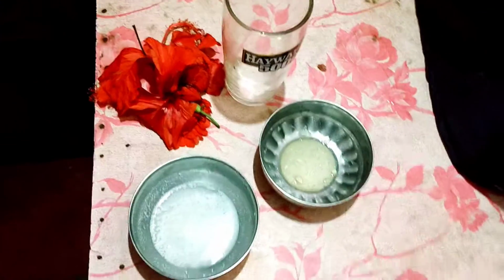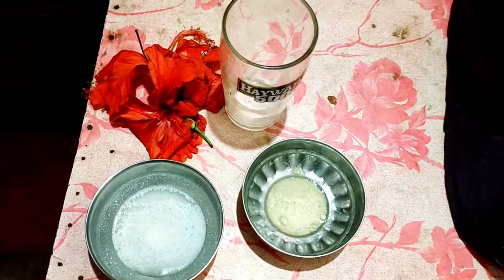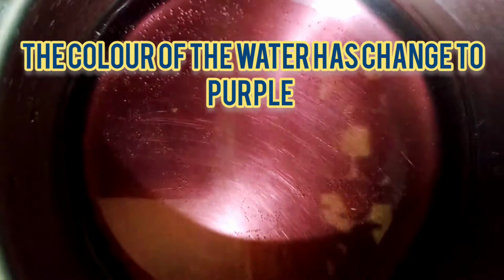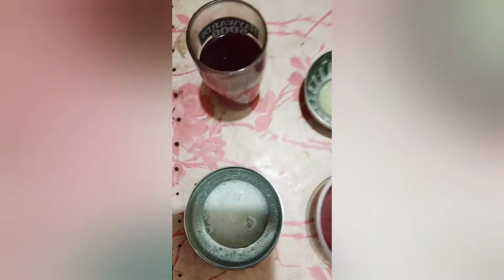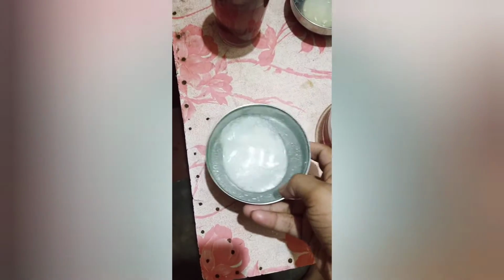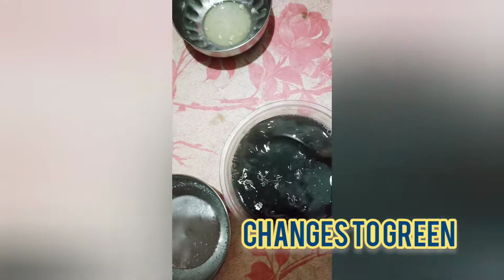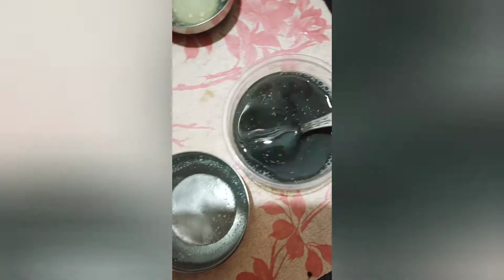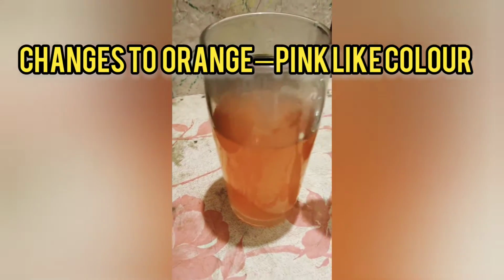How to make china rose indicator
Collect some China rose (Gudhal ) petals and place them in a beaker. Add some warm water. Keep the mixture for some time till water becomes coloured. Use the coloured water as an indicator. Add five drops of the indicator to each of the solutions.

A solution of china rose turns green in a basic solution, and bright pink or magenta in an acidic solution.